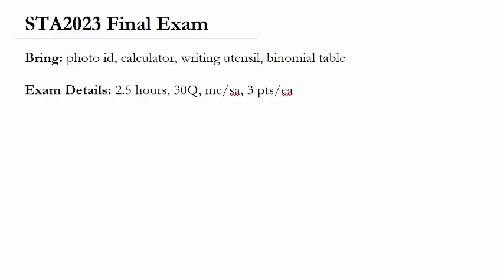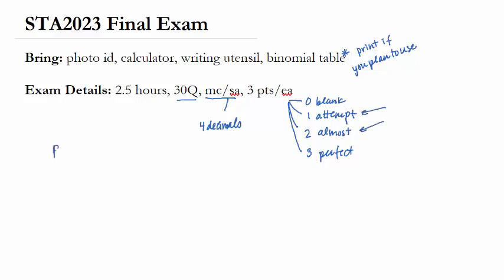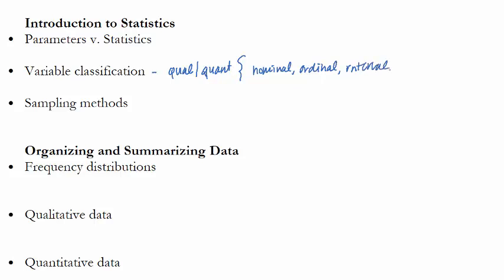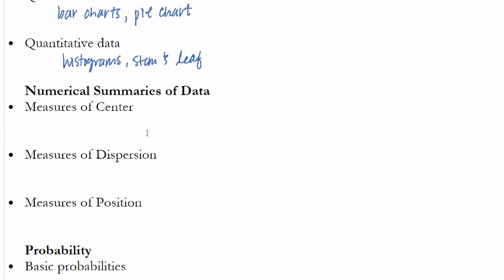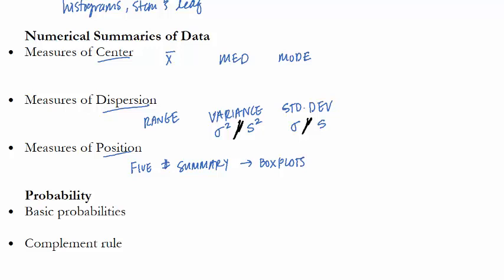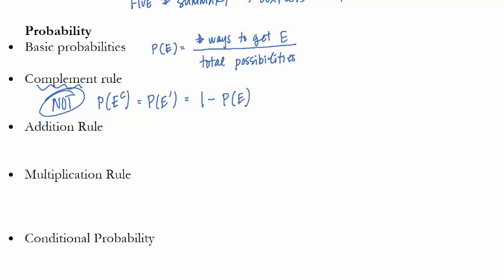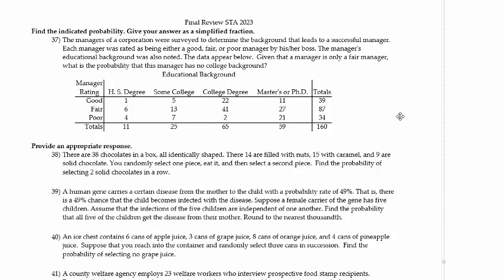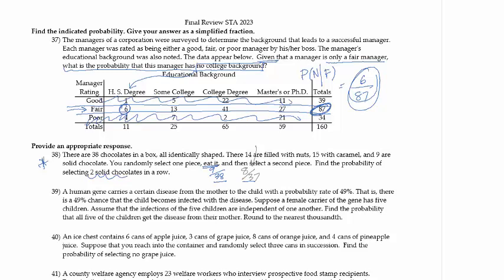Final Exam Review pt 1